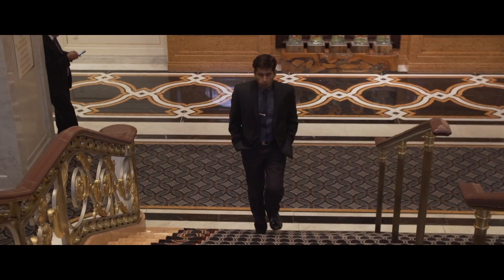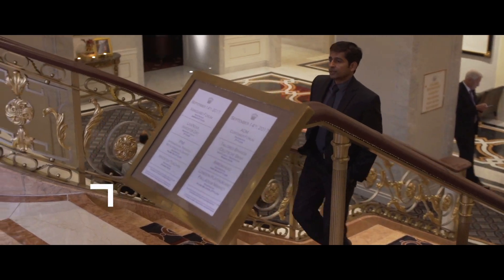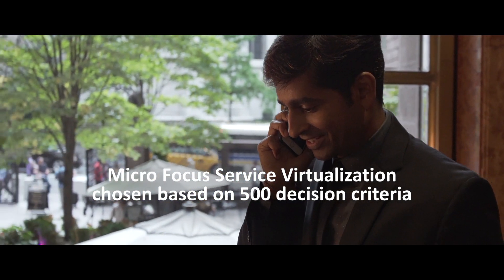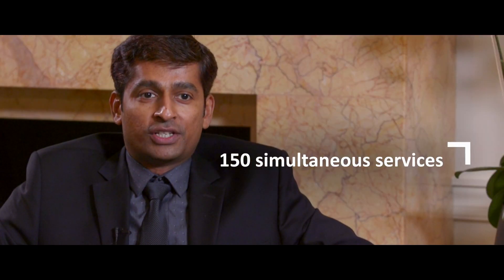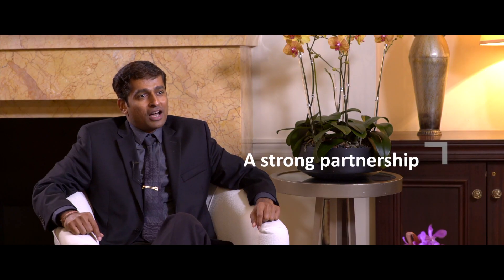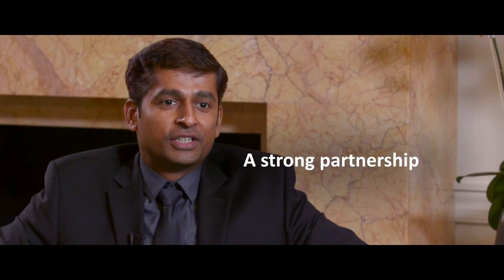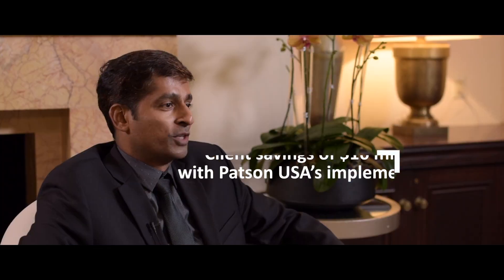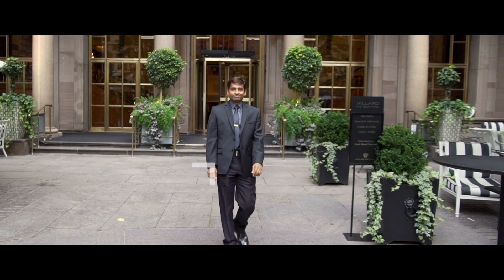Patson USA and Micro Focus Deliver $16M Savings with Service Virtualization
- Achieving a savings of $16 million for a single client, service provider and Micro Focus partner Patson USA shares how their implementation of Micro Focus Service Virtualization improves stability and detects defects earlier while cutting infrastructure costs, driving faster time to market and increasing productivity.

Find out more about Patson USA’s innovative service virtualization design and implementation